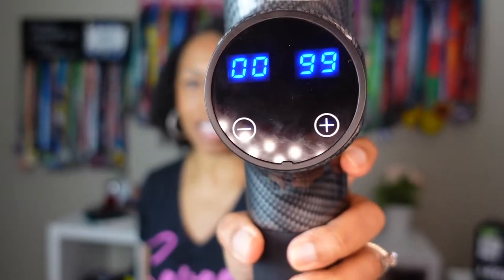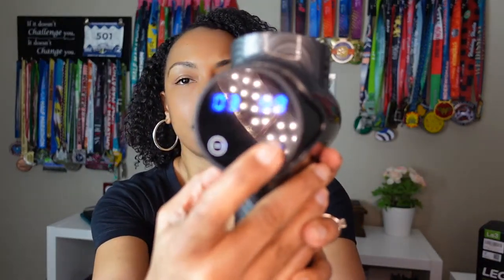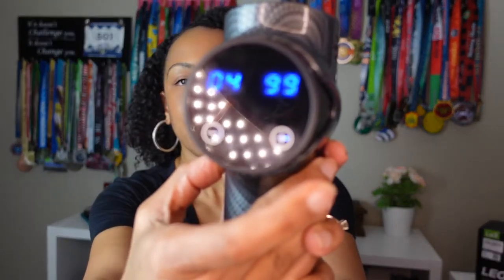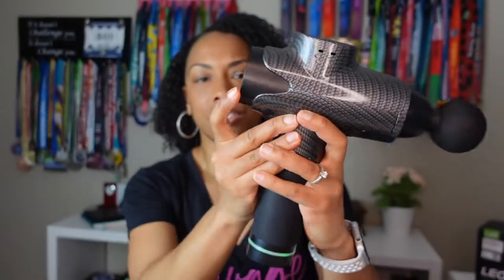GEAR REVIEW! THE LEGIRAL LE3 DEEP TISSUE MASSAGE GUN & THE BENEFITS OF PERCUSSIVE THERAPY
Percussive therapy is really popular among athletes right now.  It is known for helping with faster recovery and the ability to reach the deep tissue to relax our sore muscles.

Chiropractors, massage therapist, and physical therapist all support this technology.  It’s not just a fad.  In this video, I will break down the benefits of percussive therapy and give s review of the Legiral Le3 Deep Tissue Massage Gun that I was able to get for under $130!!

Legiral Le3

As always, I appreciate the support and thank you for tuning in!!

Production Equipment:
Camera: Sony ZV-1
Ring Light
Box Light
Wireless Mic

Intro/Outro Music Credit: Getaway Powder by DJ Freedom